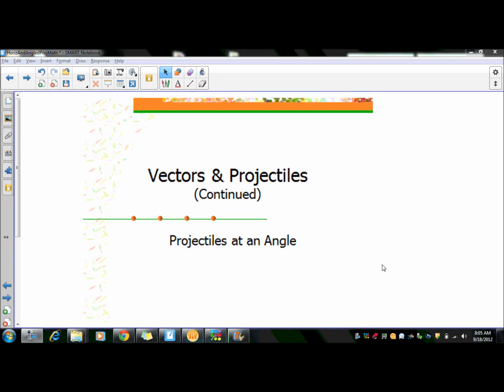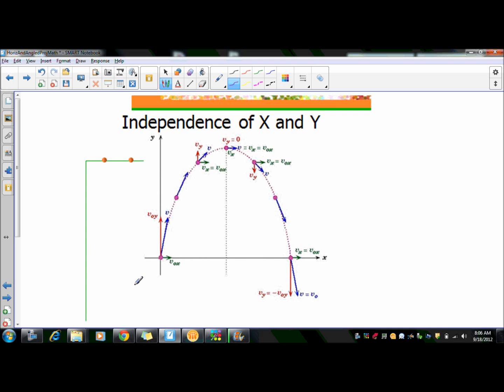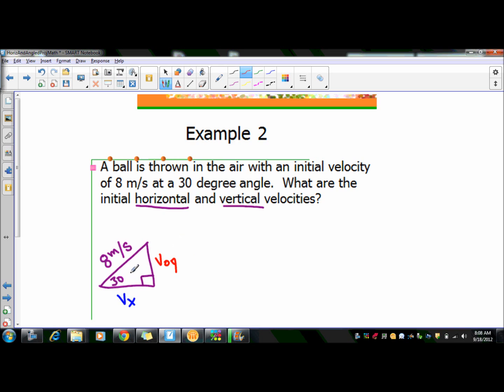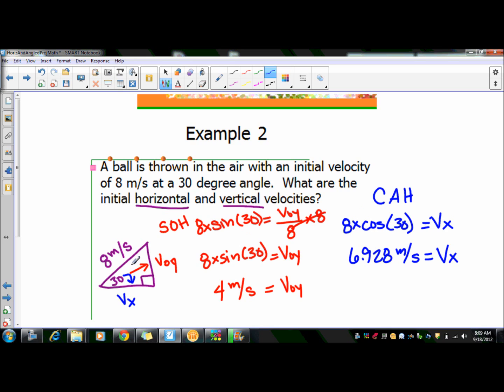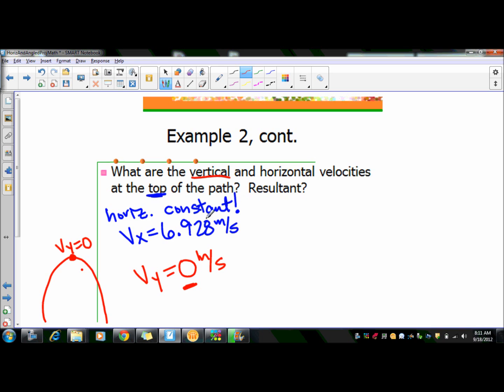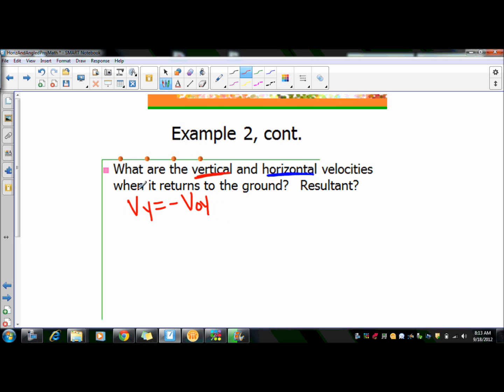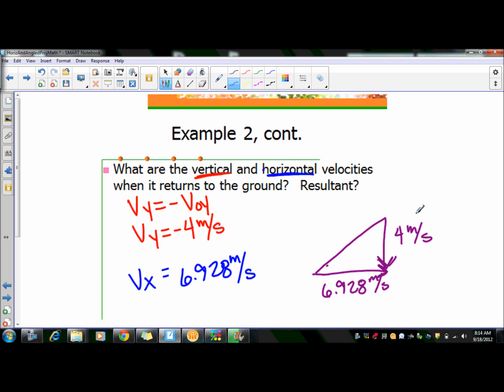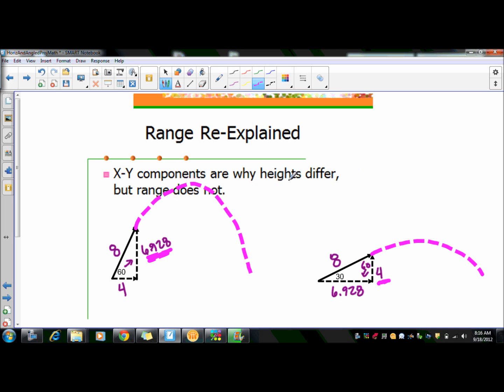OLD!! Angled Projectiles, Math